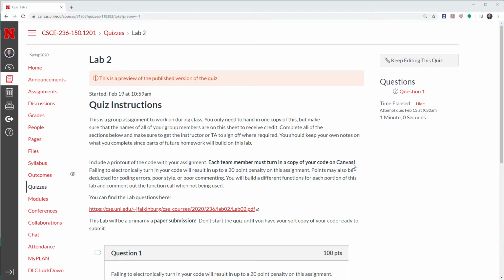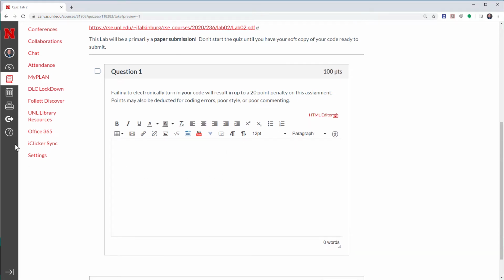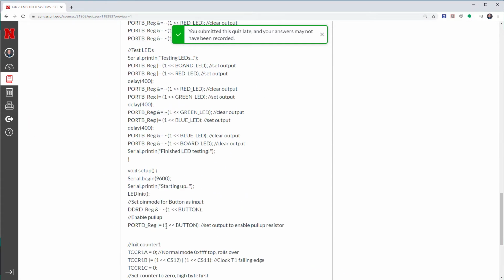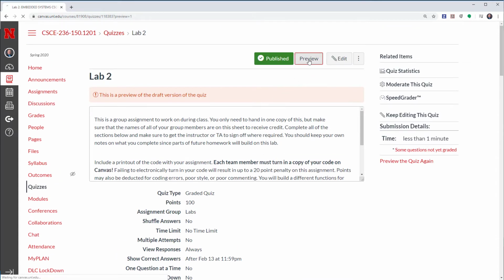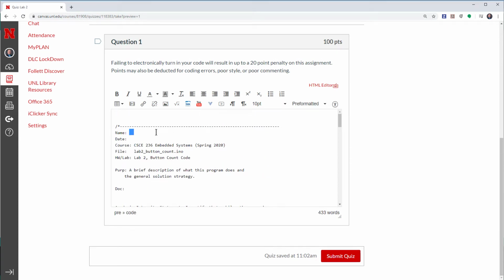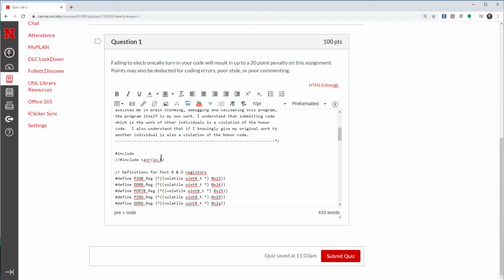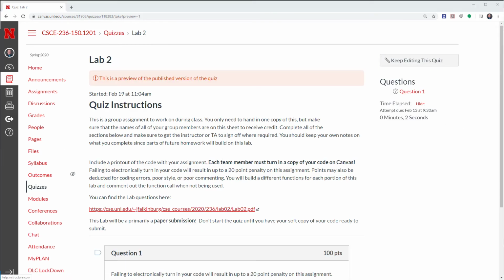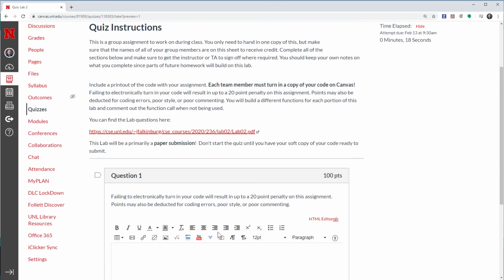CSCE 236 - Posting Code on Canvas